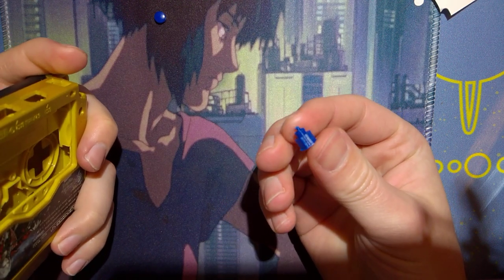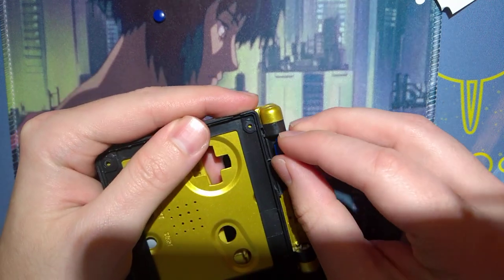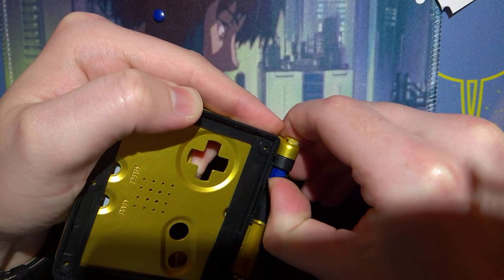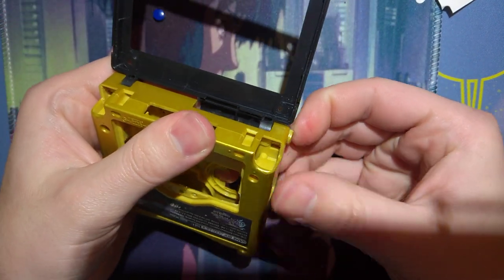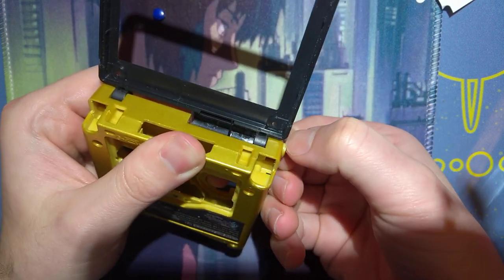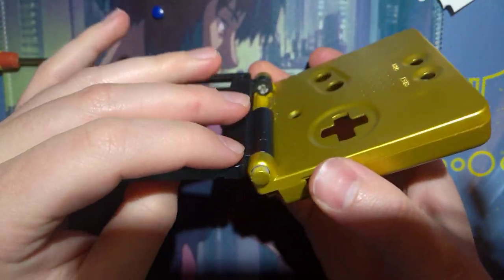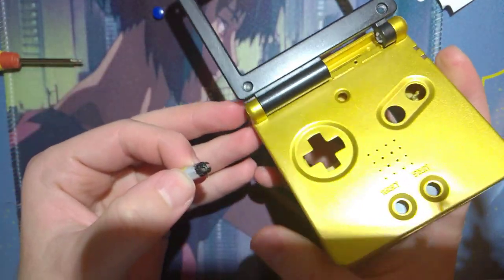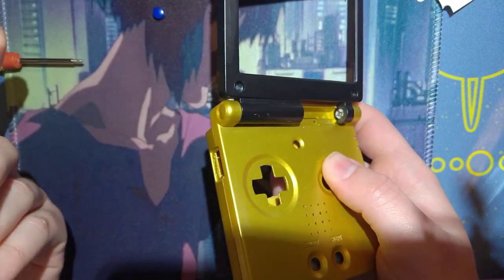GBA SP Hinge Removal Tool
Like the title says, I made a GBA SP hinge removal tool. Operation is pretty simple but you'll need a 3D printer to make one (or a lathe I suppose, that would work even better). Just insert it into your opened hinge and it should pop right out.

Here is my thingiverse page where I've posted a .STL for the tool

Don't have a 3D printer? Don't have a buddy who does? Don't have a local makerspace or library with a 3D printer? Don't order these, the cost is not very conducive IMO. Instead, pick up some Bic pens and try this